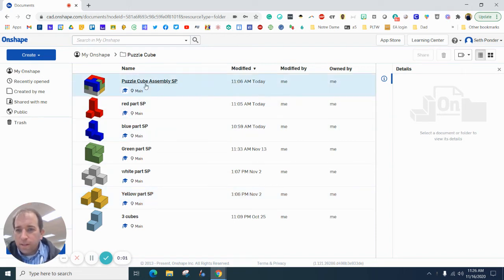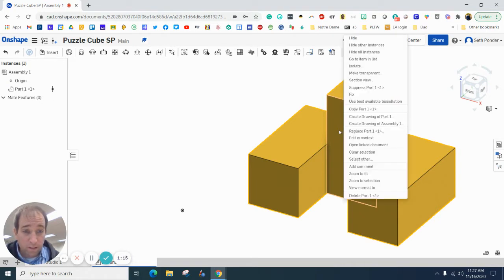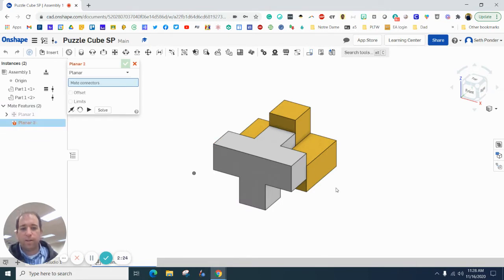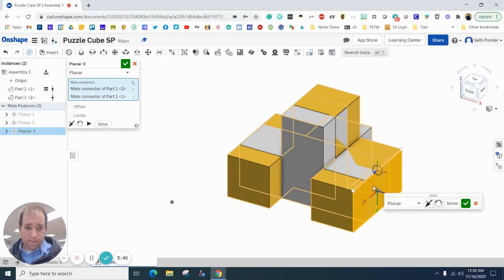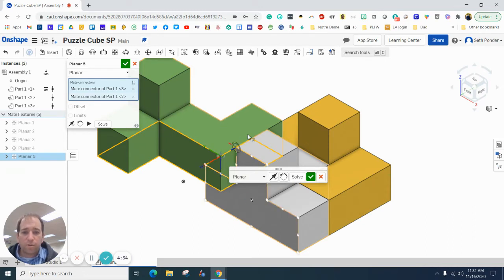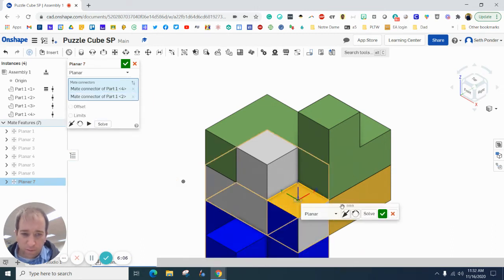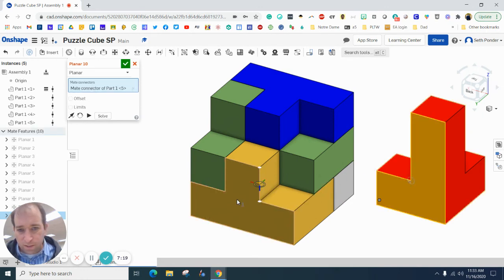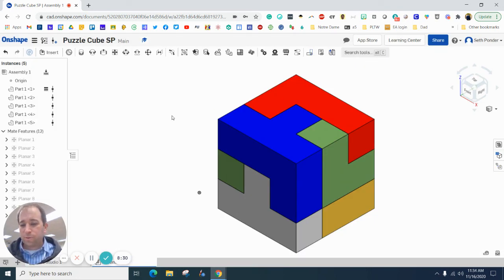Assemble Puzzle Cube with OnShape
This video explains how and gives an example for using the assembly for OnShape while building a puzzle cube.